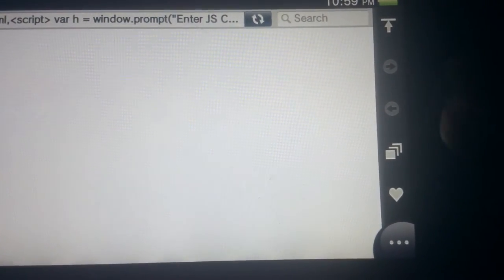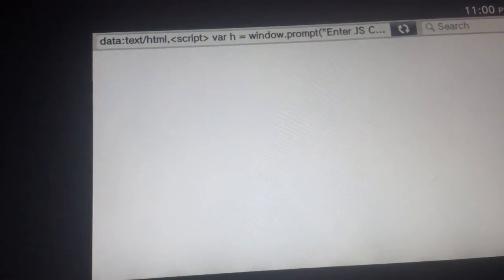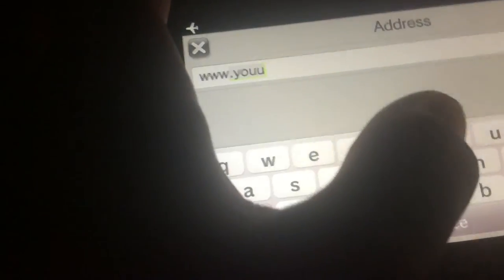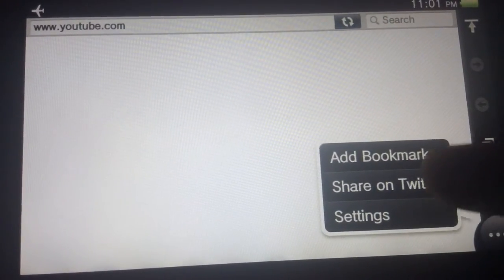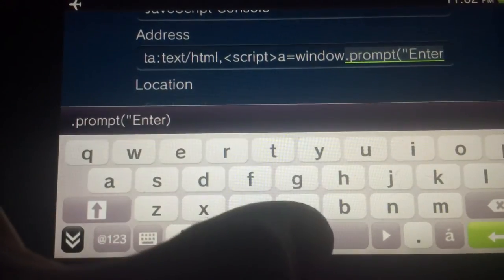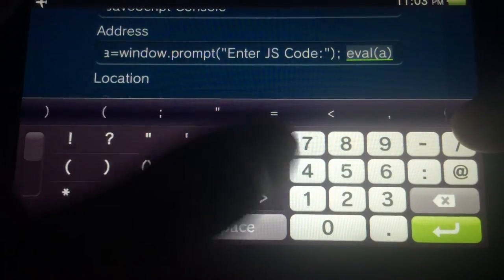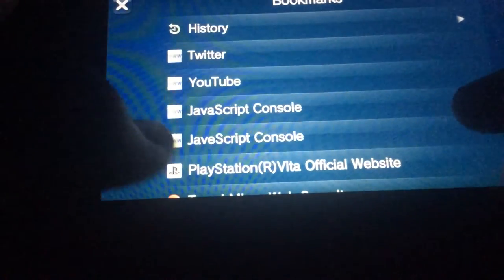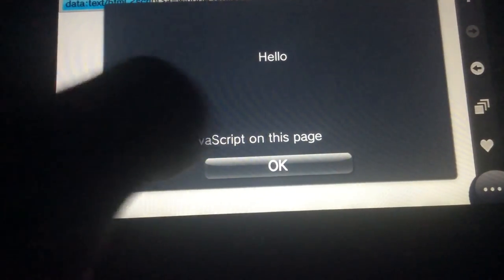How to access the JavaScript Console on PSVita!